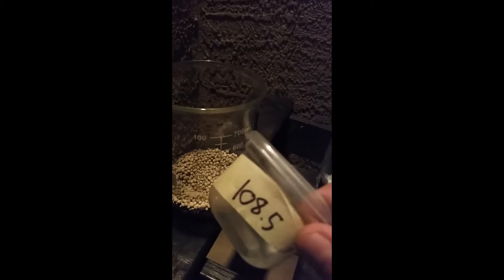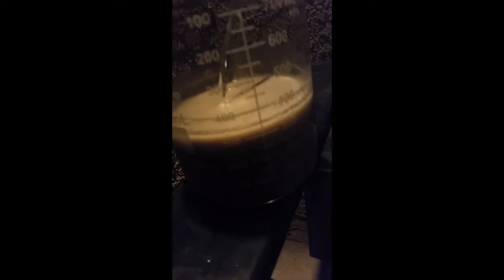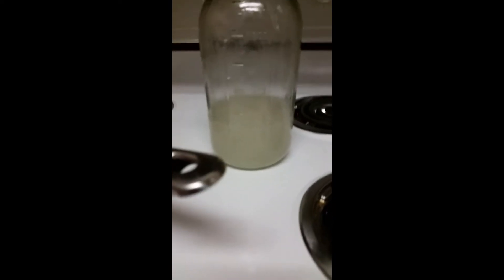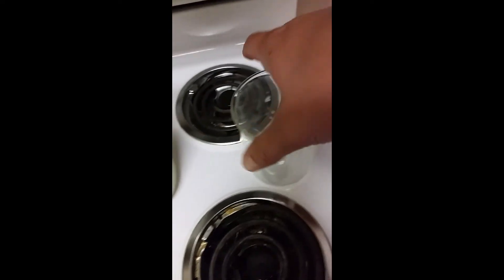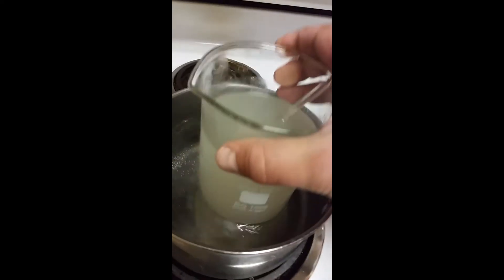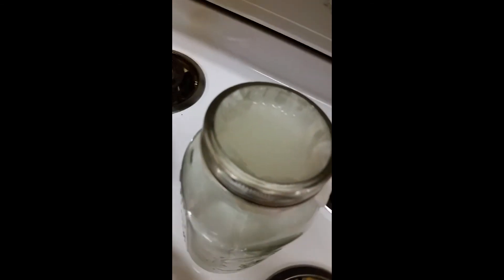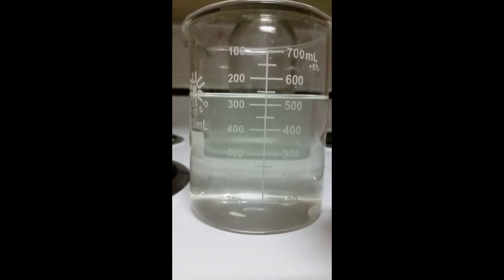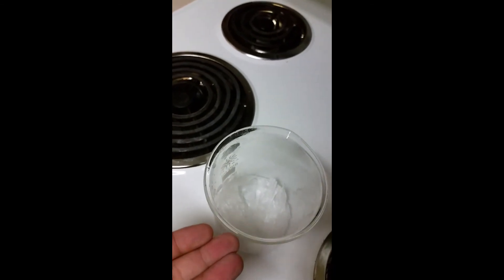How to make potassium nitrate using easy to find materials at home!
Also leave a comment on the video if you have any questions and or would like to see a different video! Look for my up coming video on Rocket candy- dry fuel and I will be making a hybrid one as well in my upcoming videos!